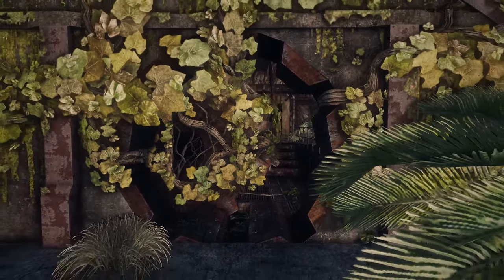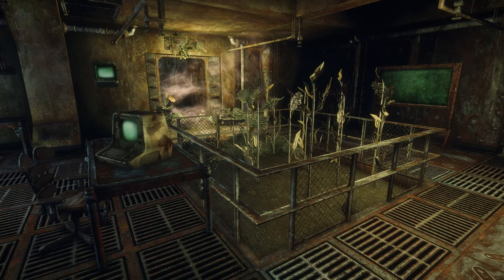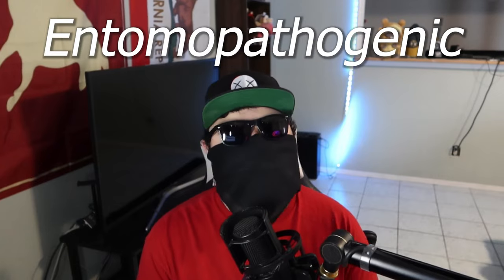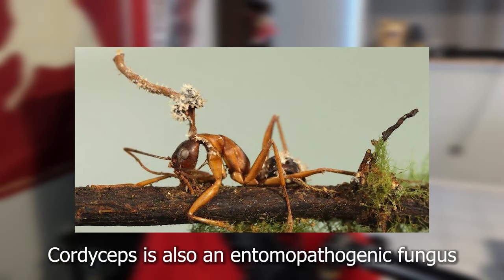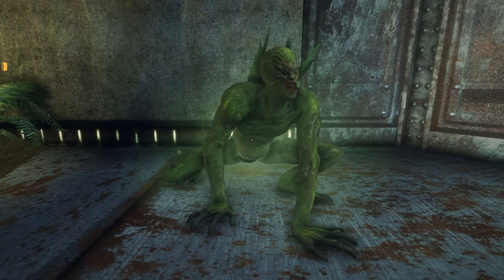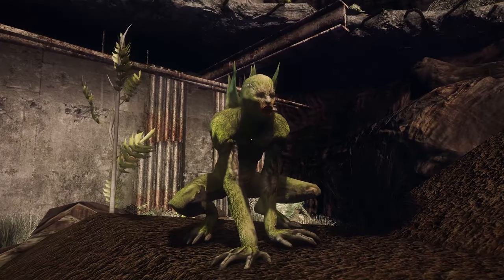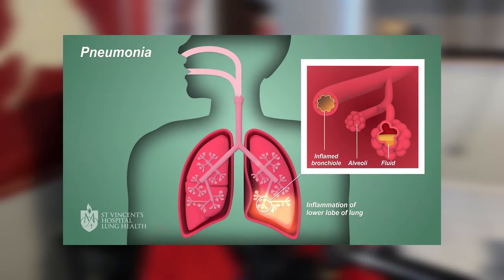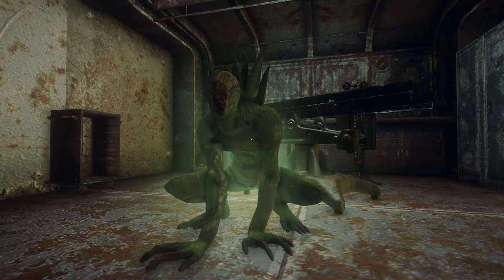How a Fungus Ruined Vault 22 - Fallout New Vegas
The story of the fungus that turns people in to Spore Carriers is more in depth than I thought. It turns out that it is deeply rooted in the history of the world of Fallout. Not knowing that much about the story of the fungus, I decided to put together the information from the wiki to make this video. I hope you enjoy.

Timestamps:
0:00 Introduction
1:04 The Creation of the Fungus
2:30 Fungal Infection
4:58 The Exodus of Vault 22
6:20 Sylvie
7:33 Conclusion